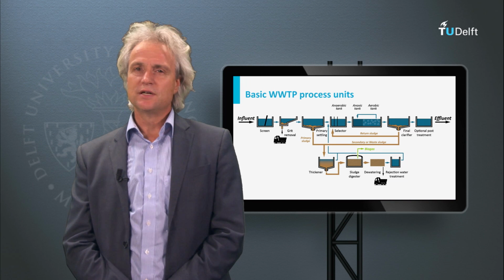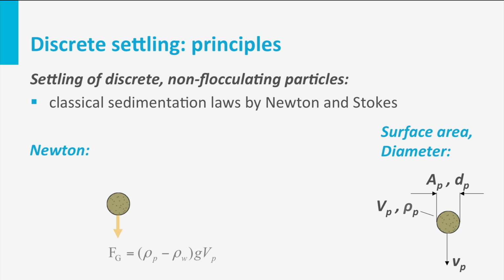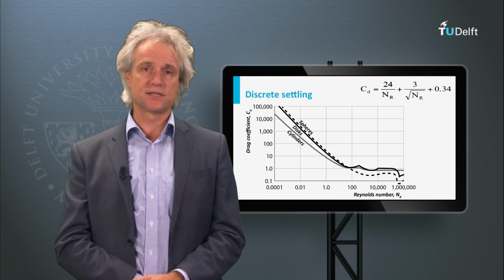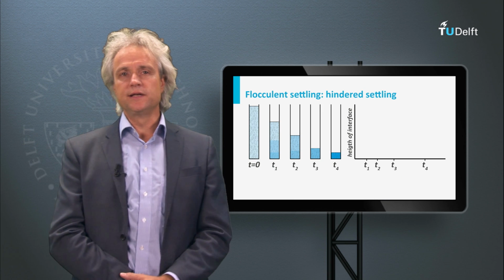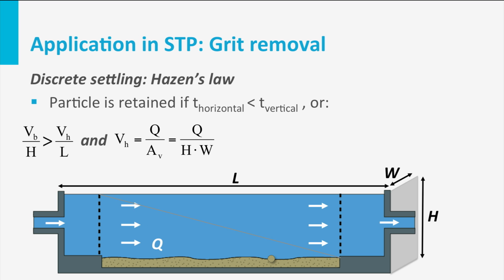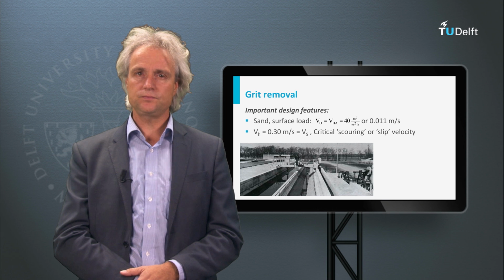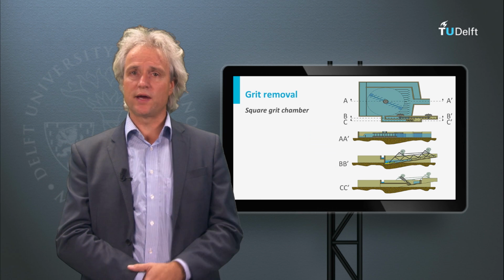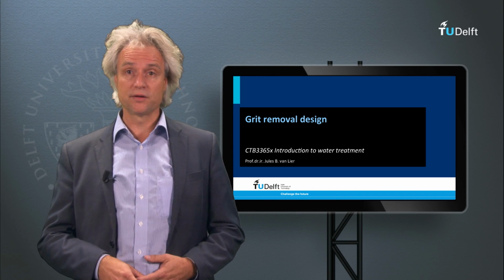W2b - Grit Removal Design